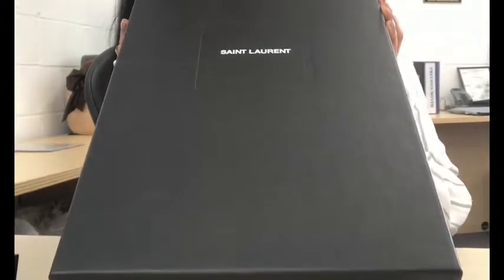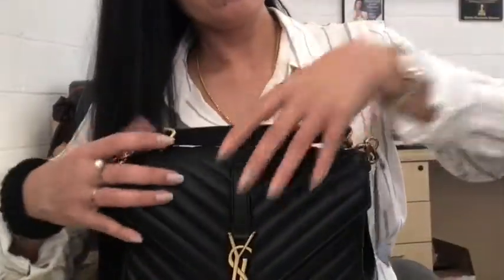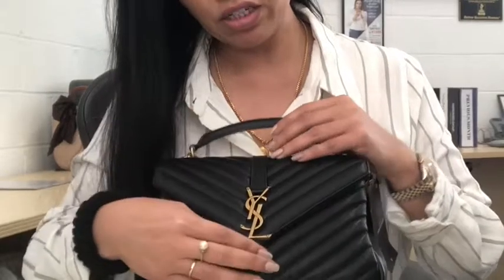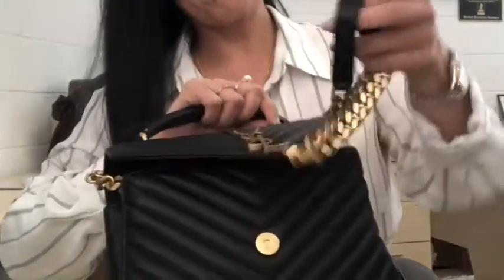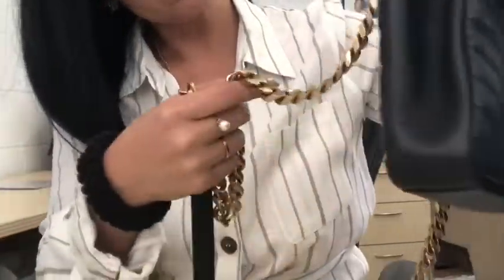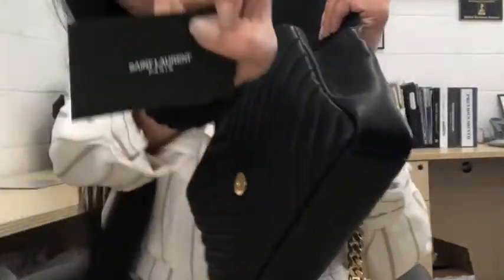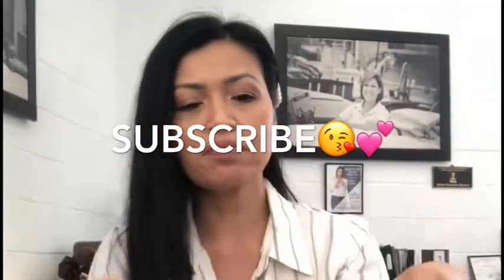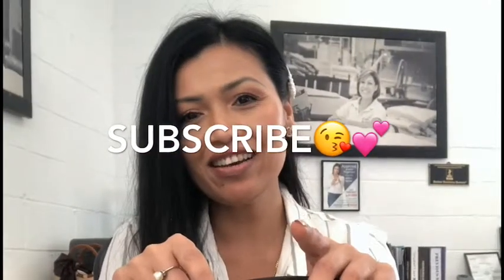Unboxing Saint Laurent medium College Crossbody bag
Hello Lovely’s! Welcome back to my Chanel. Today we are going to be unboxing a bag that I’m really excited about. I think it’s going to be almost perfect bag for traveling and pair with everything.Hope you like the reveal.